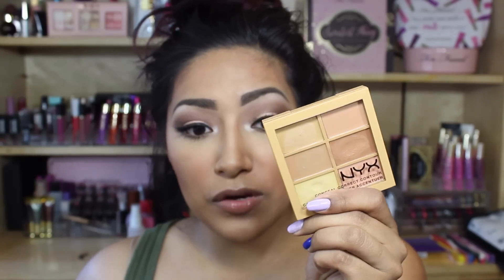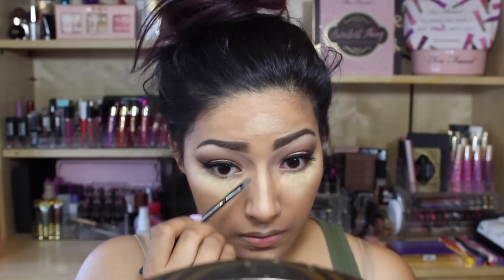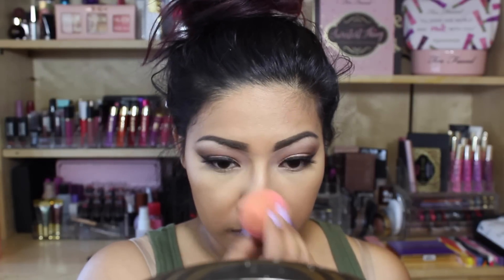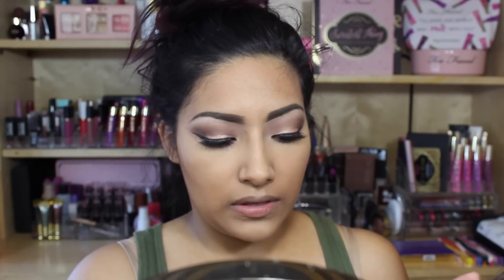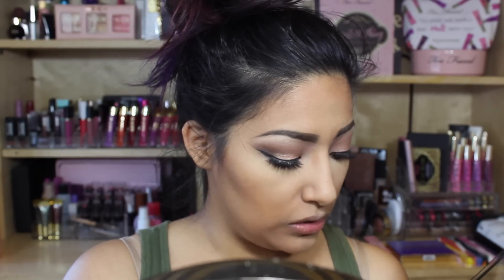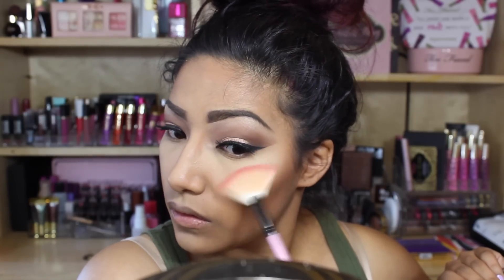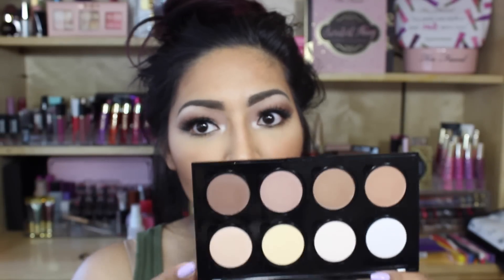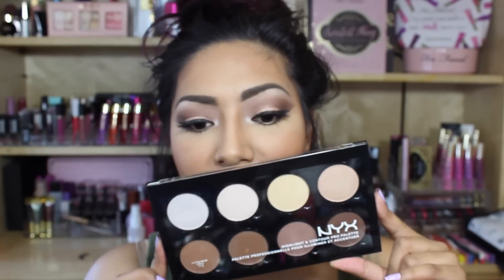NYX HIGHLIGHT & CONTOUR PRO PALETTE & NYX CONCEAL, CORRECT, CONTOUR PALETTE First Impressions